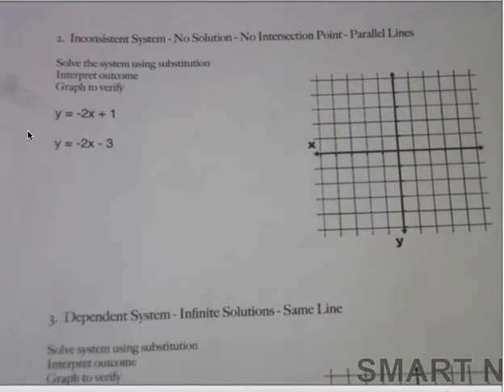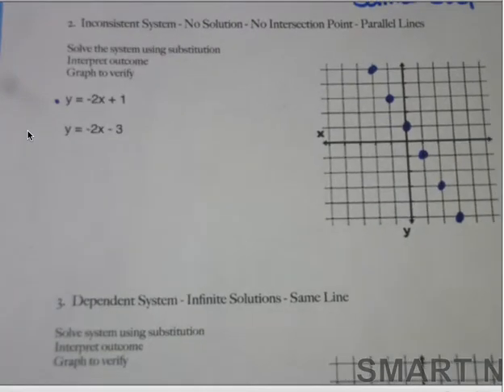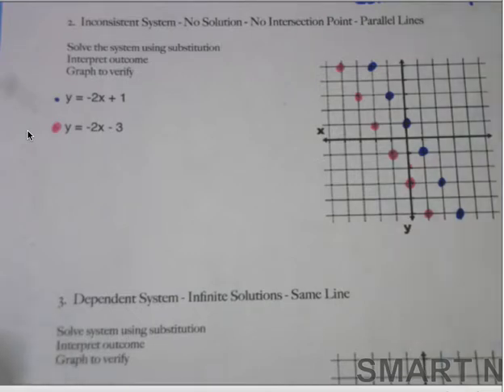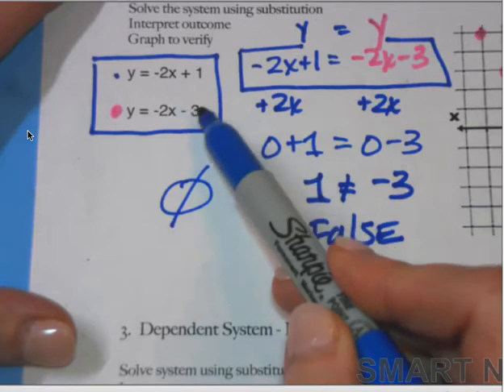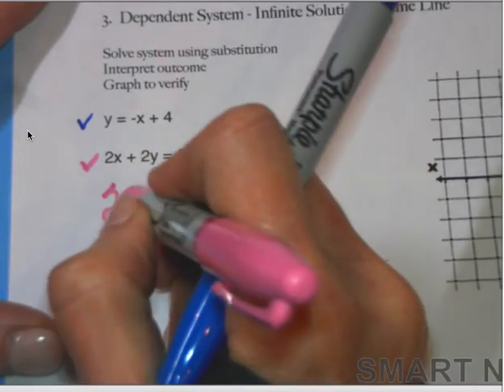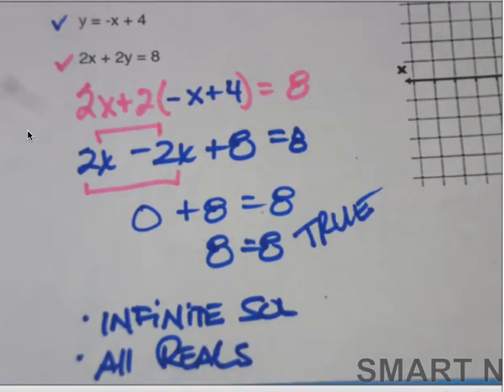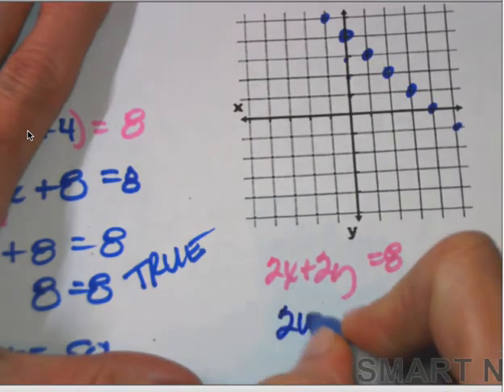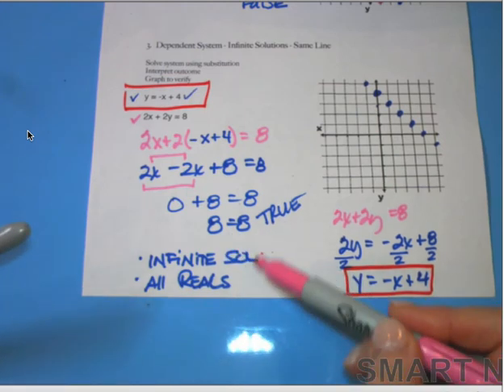NoSol Infinite Sol Sub and Graph